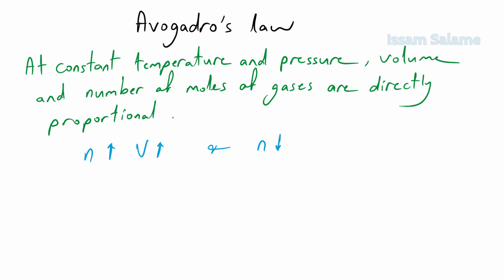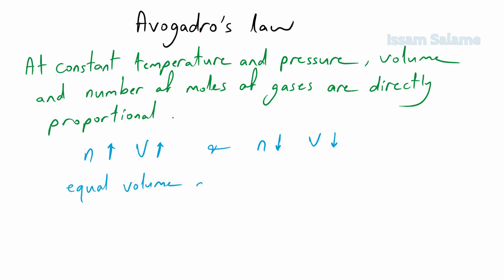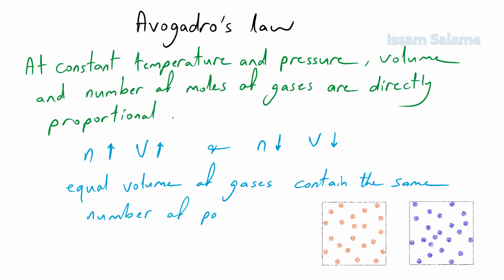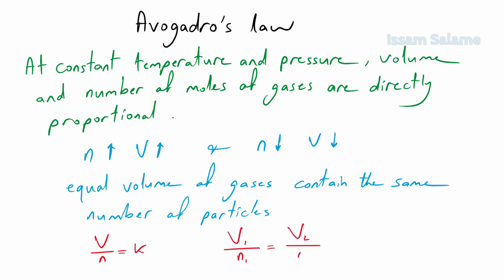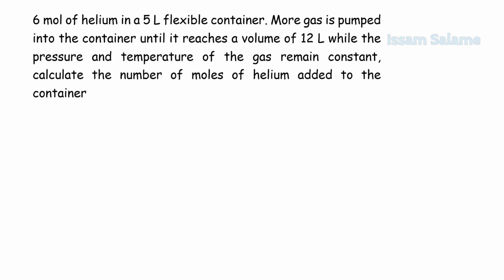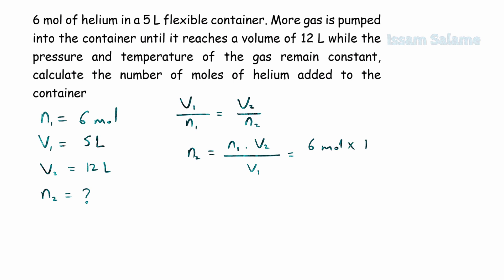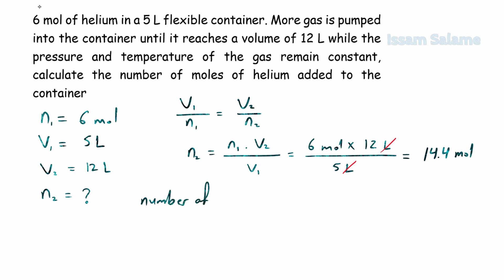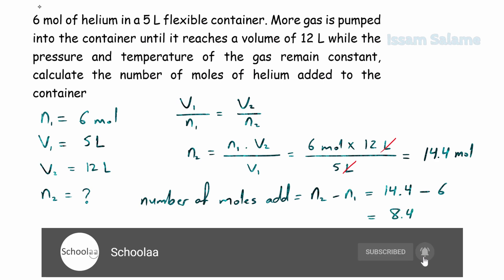relation between number of moles and volume of an ideal gas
Avogadro's law explains the relation between number of moles and volume of a gas. Avogadro's law states that number of moles and volume of a gas are directly proportional. The video also shows a solved exercise on Avogadro's law for better understanding.